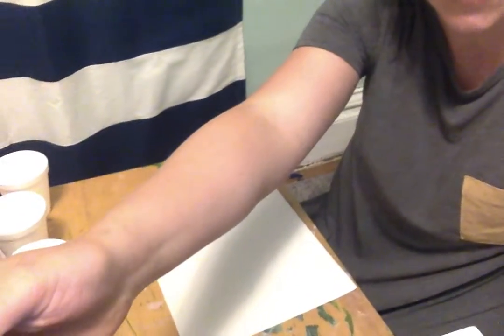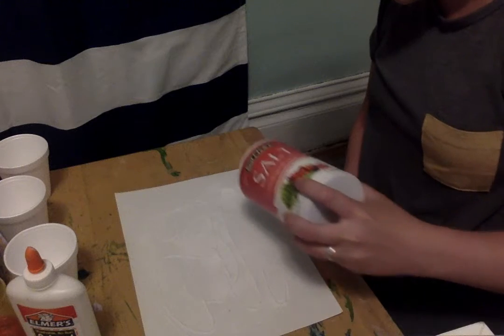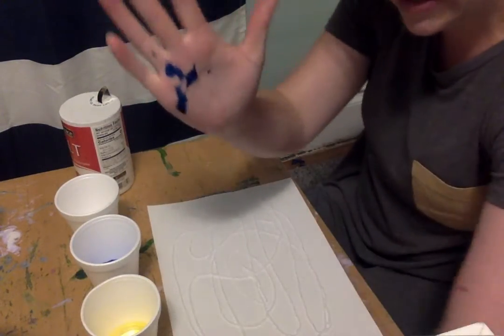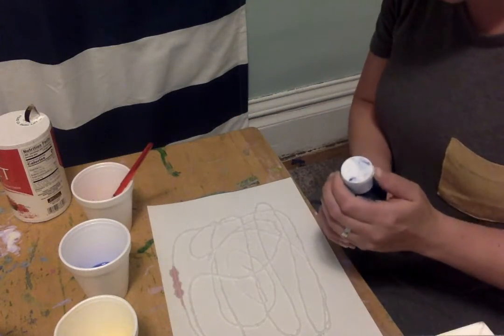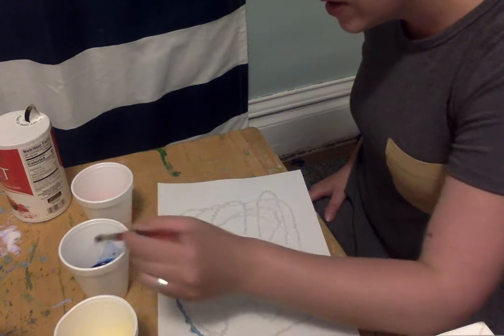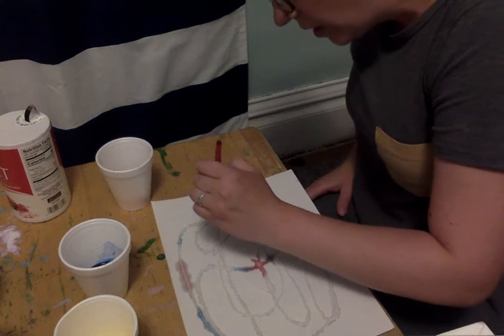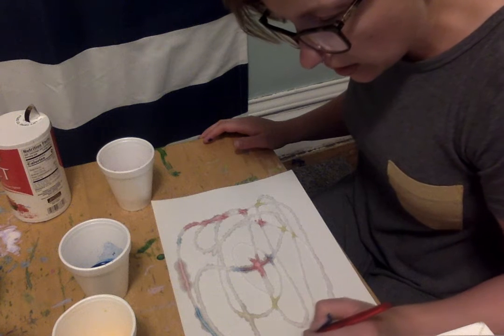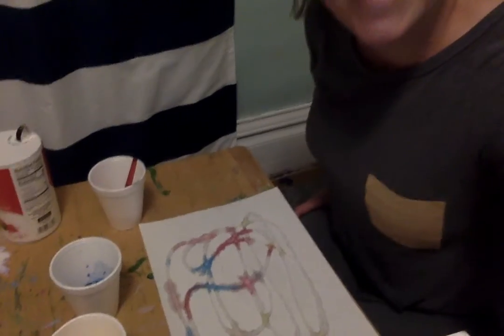Activity: Salt Painting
Join Miss Katelyn as she experiments with glue, salt and water colors. Watch the colors "run" down the "track."

Supplies Needed:

Paper
White Glue
Salt
Watercolors (or food coloring)
Paint brush